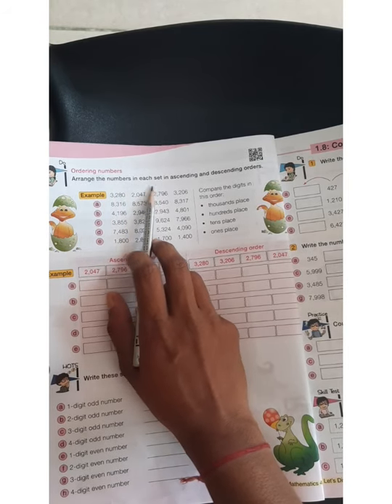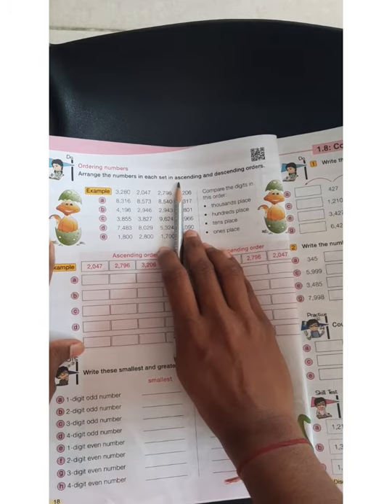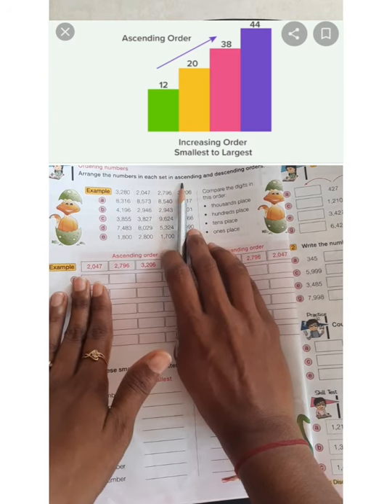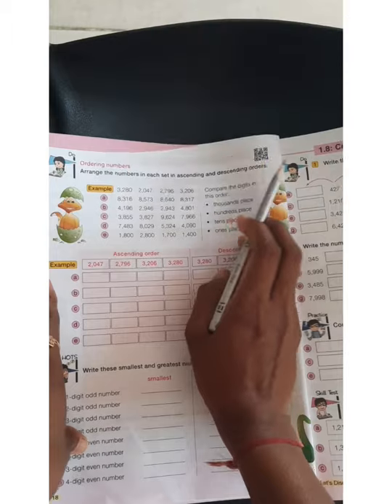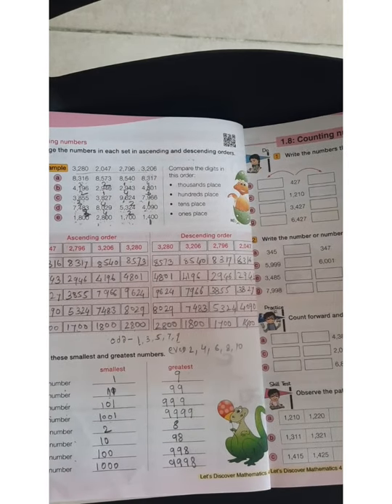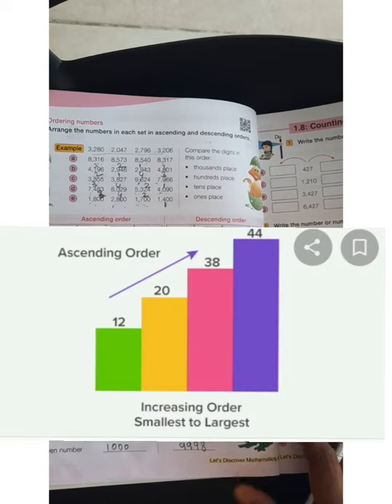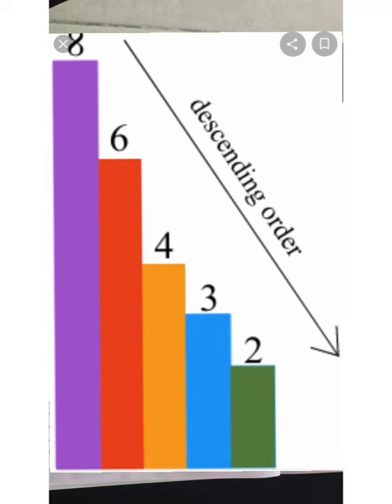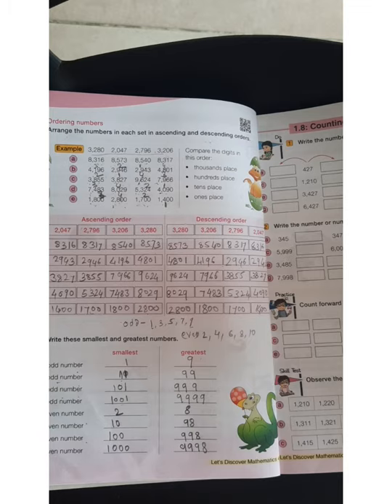class 4th subject math Topic -ordering numbers.